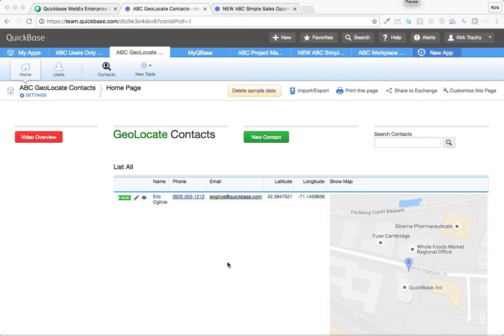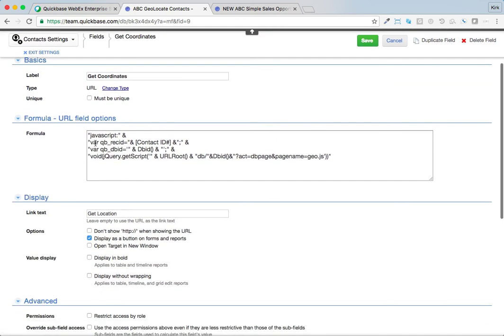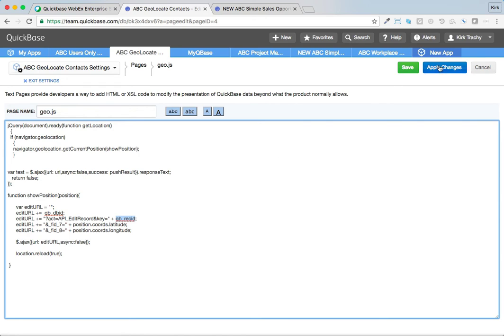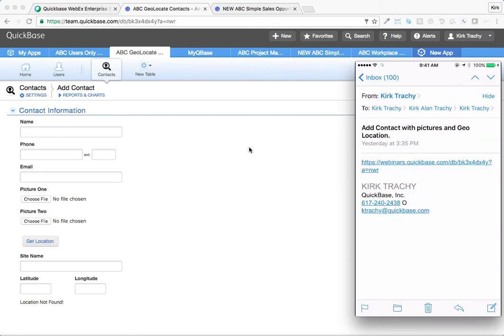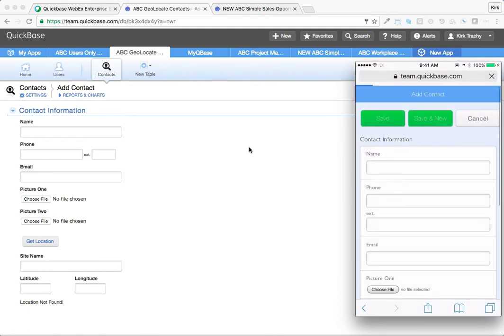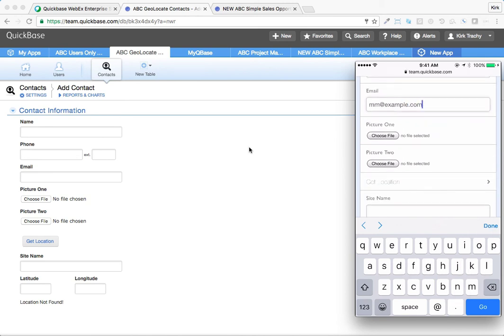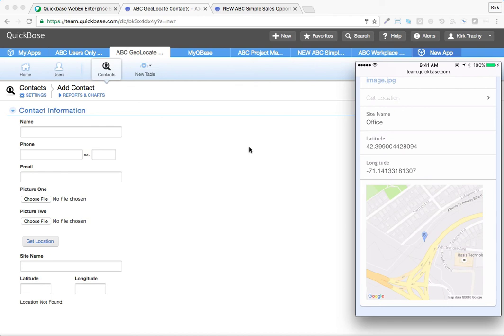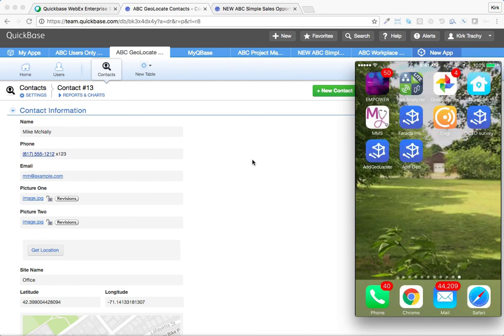QuickBase GeoLocate Latitude and Longitude Example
Want to discover your Latitude and Longitude?  This is an example of how you can capture your location when using a mobile device and add it to your QuickBase record.  Lat and Long are the mapping coordinates that get saved to your QuickBase record.